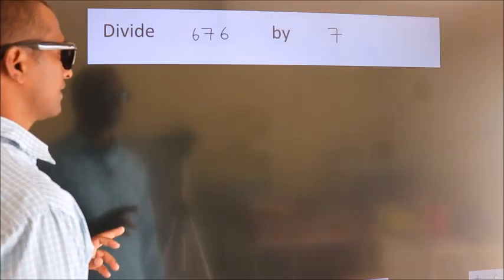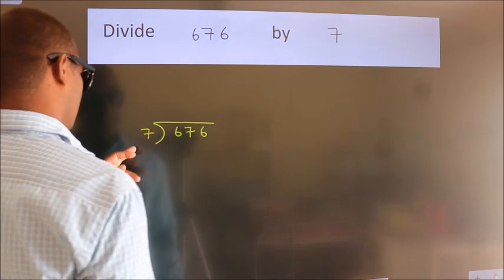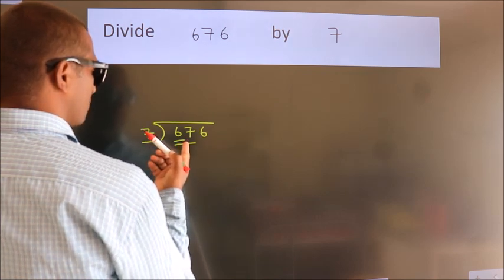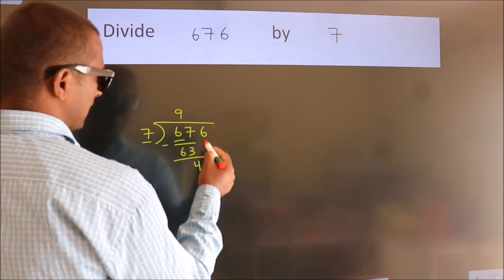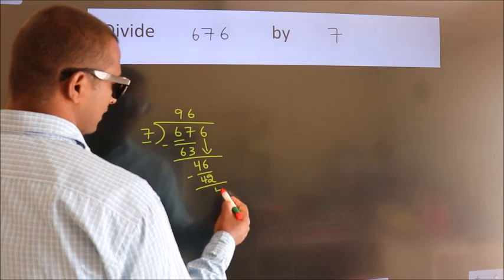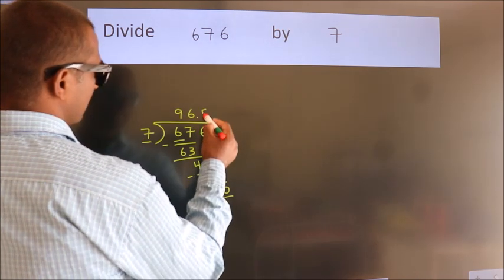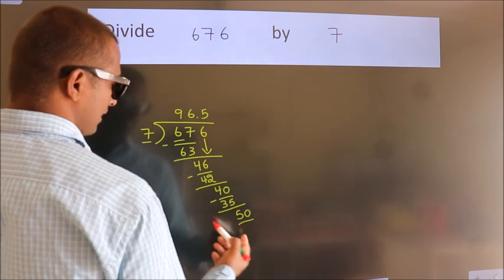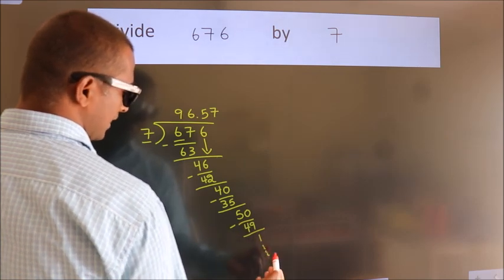Divide 676 by 7 Divide completely